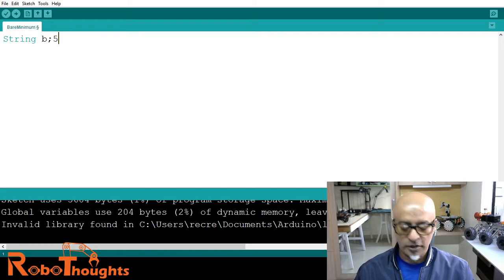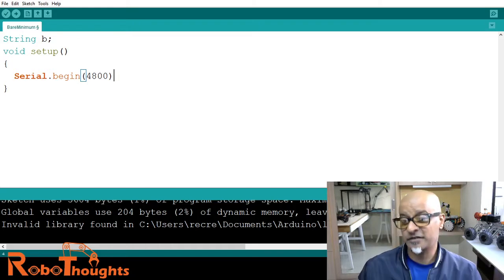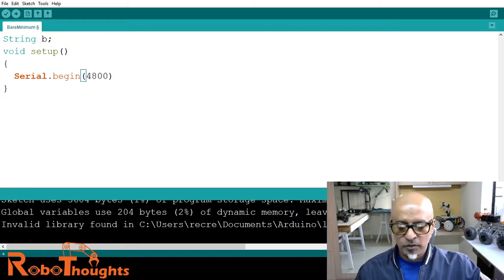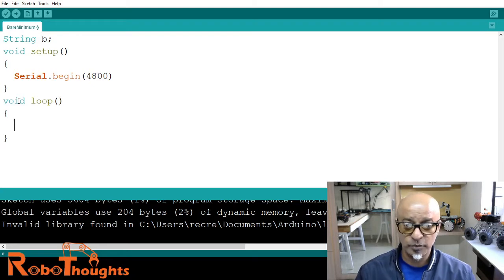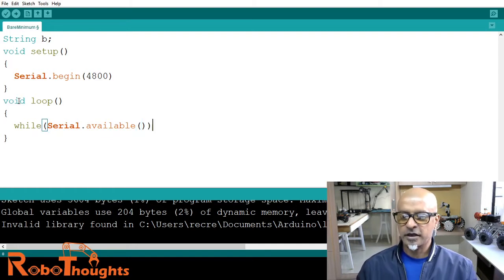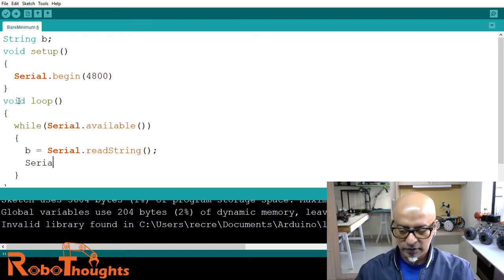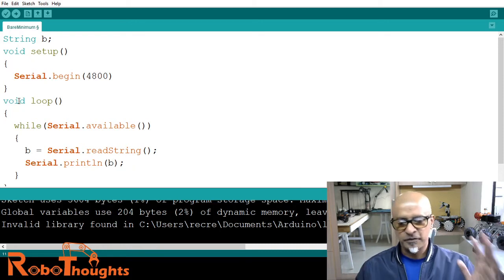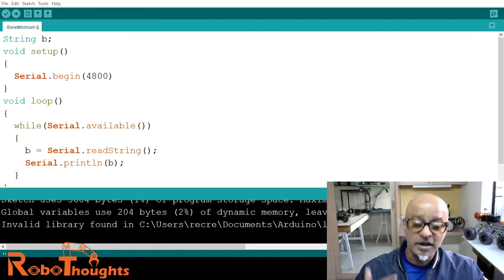Lesson 18 – Arduino C;C++ Serial ReadString Function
In this lesson I will show you how Serial.readString function works. It reads the incoming serial data from the serial buffer in the string. The String data type is used here.
The Serial.read( ) function reads the data in terms of bytes, while the Serial.readString( ) reads the data in the term of string.